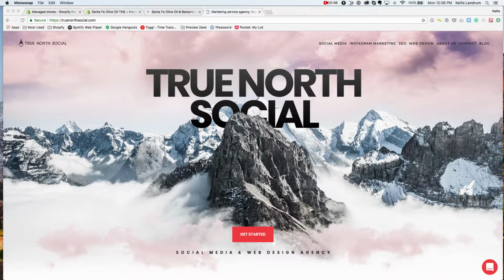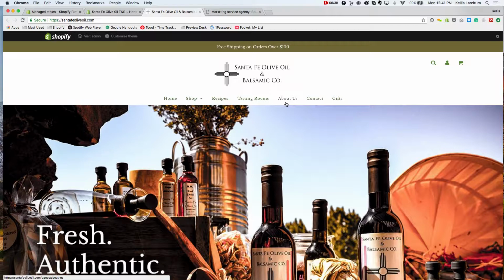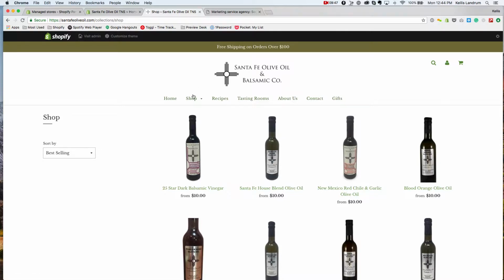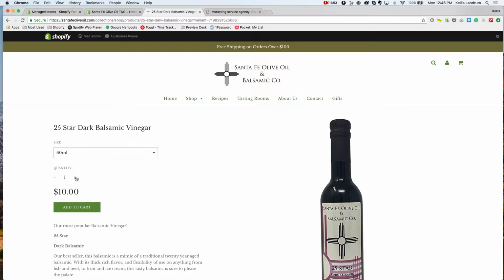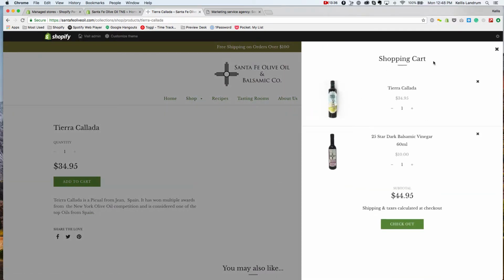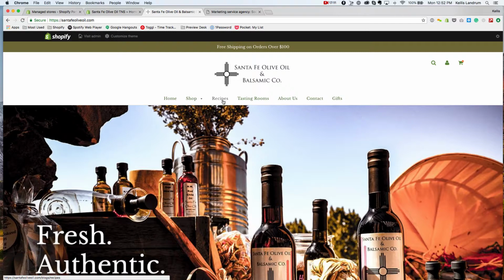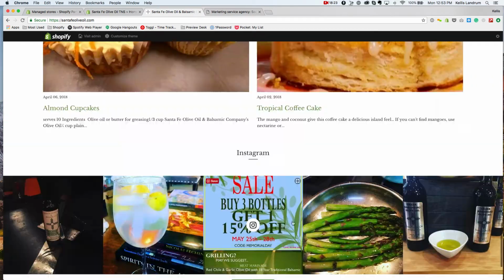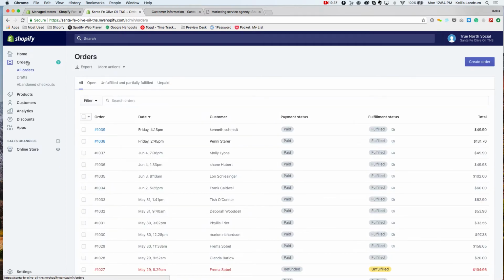eCommerce Website Design | Series Overview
Ecommerce Website Design Company
E-commerce Web Design
E-commerce Web Design
E-Commerce Web Design Agencies
E-Commerce Web Design Company
E-Commerce Website Design Services
E-Commerce Website Designers
E-Commerce Website Development
E-Commerce Website Development Services
Ecommerce Design Agency
Ecommerce Design Firm
Ecommerce Developers
Ecommerce Development
Ecommerce Development Agency
Ecommerce Development Company
Ecommerce Web Design
Ecommerce Web Design Companies
Ecommerce Web Design Firm
Ecommerce Web Design Services
Ecommerce Web Development Companies
Ecommerce Web Development Services
Ecommerce Website Design
Ecommerce Website Design Agencies
Ecommerce Website Design Companies
Ecommerce Website Design Services
Ecommerce Website Designer
Ecommerce Website Development
Ecommerce Website Development Agencies
Ecommerce Website Development Agency
Ecommerce Website Development Company
Ecommerce Website Development Services
Ecommerce Websites Design
Web Design Agency
Web Design Companies
Web Designers
Web Development